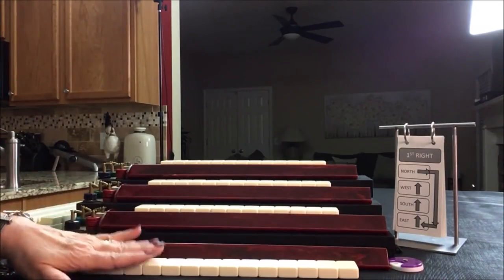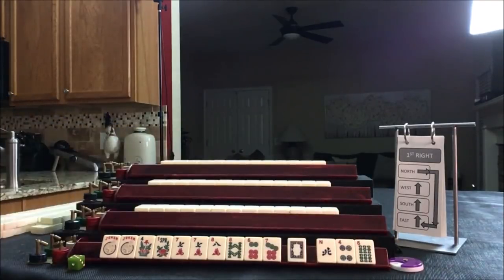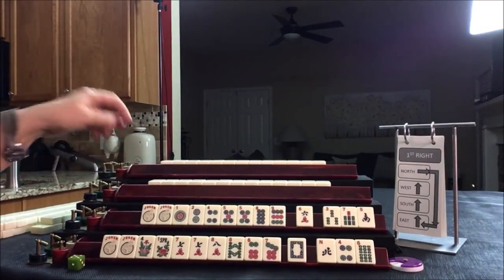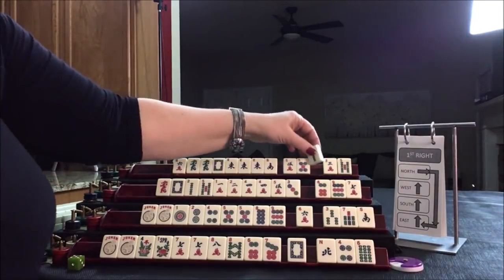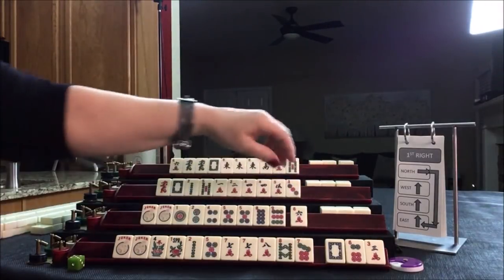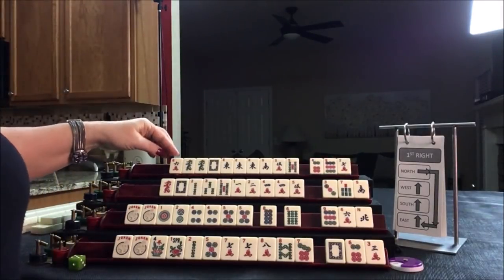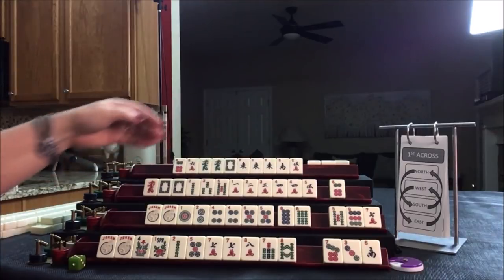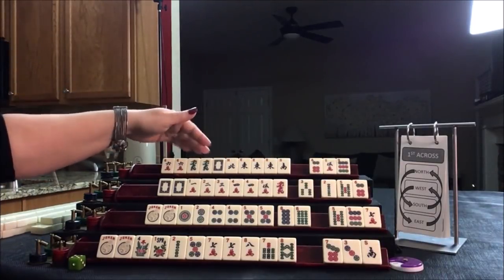National Mah Jongg League Solitaire 20190304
Michele Frizzell
Instructor, Author, Speaker
6175 Hickory Flat Hwy Ste 110-335